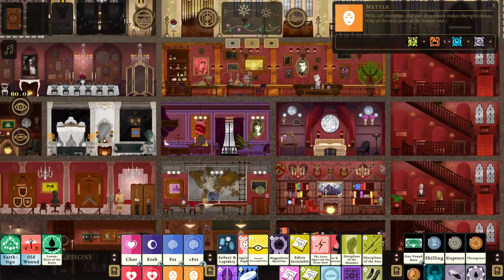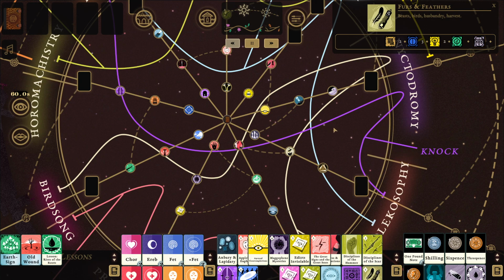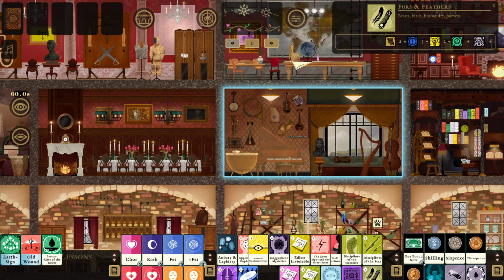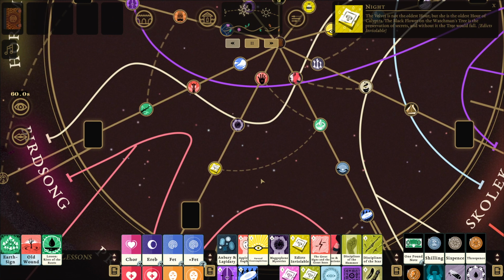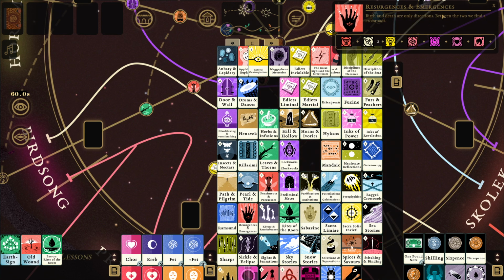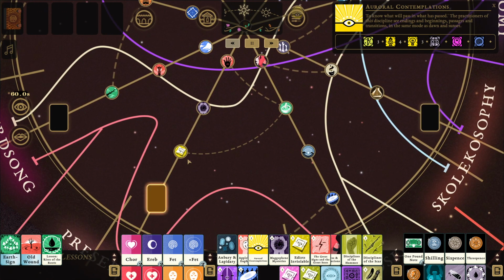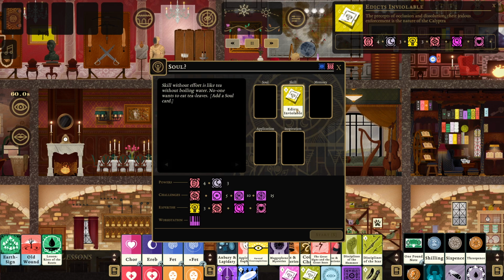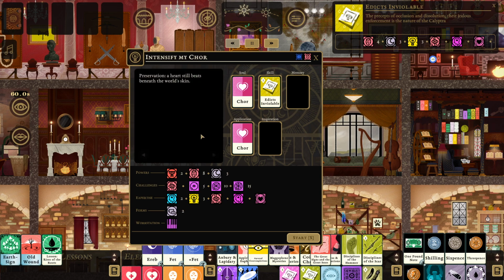HOW TO UPGRADE SKILLS & SOUL PARTS - Book Of Hours Tutorial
00:00 - Intro
00:24 - Skill Upgrades
06:00 - How To Upgrade Soul Fragments

This is a Let's Play Series for Book Of Hours. It features various Gameplay and mechanical advices, helping Beginners and Veterans.